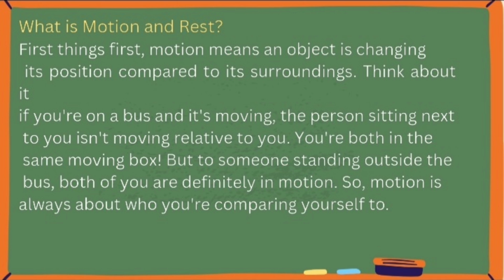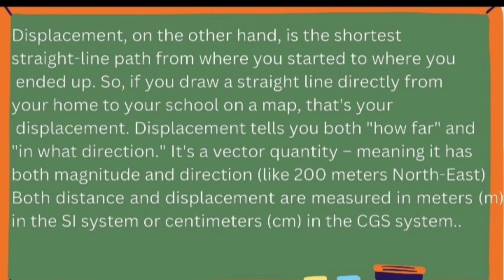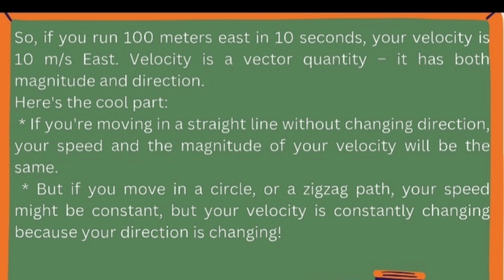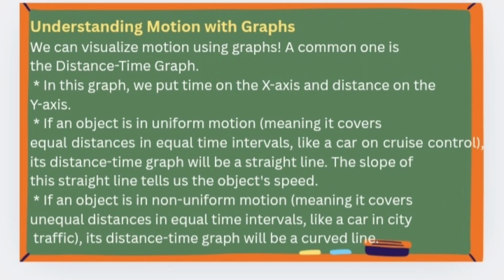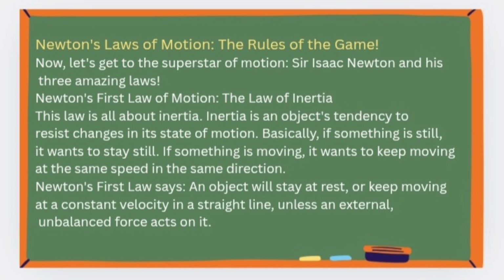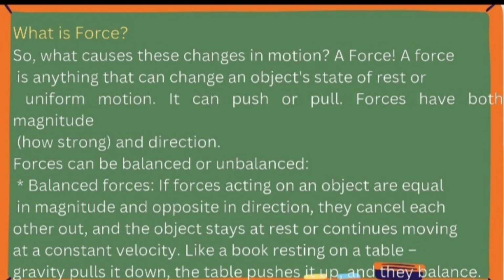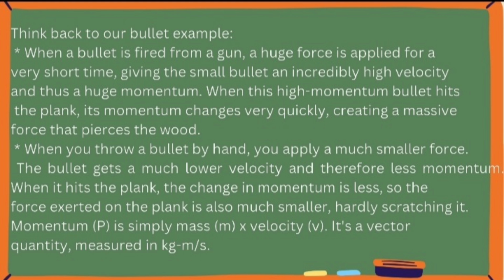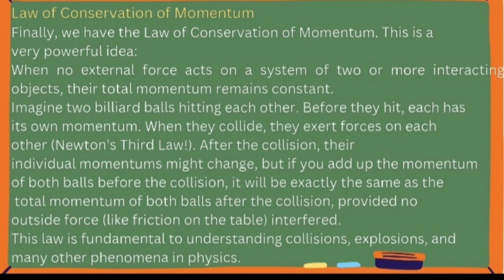Class 9 | chp 1| Laws of motion| Science 1 | Maharashtra board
class 9 science laws of motion maharashtra board
what is motion in science class 9
what is motion in physics class 9
what is motion in class 9
laws of motion class 9 maharashtra board
class 9 science laws of motion exercise
class 9 what is motion
std 9 science laws of motion exercise
9th class science laws of motion exercise
laws of motion class 9 mh board
state three laws of motion class 9
what are the three laws of motion class 9
std 9 science 1 laws of motion numericals
1 laws of motion 9th class
2 laws of motion class 9
class 9 science laws of motion explanation
class 9 science chapter 1 laws of motion explanation
class 9 science force and laws of motion explanation
class 9 science chapter force and laws of motion explanation
9th class science laws of motion notes